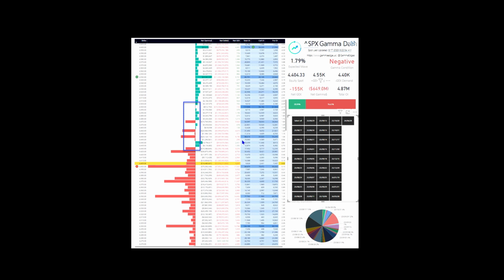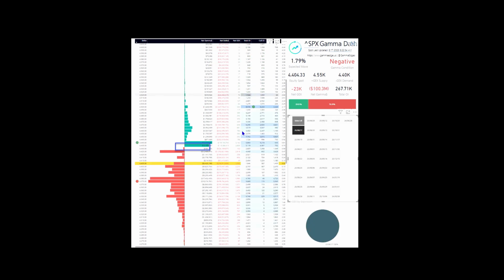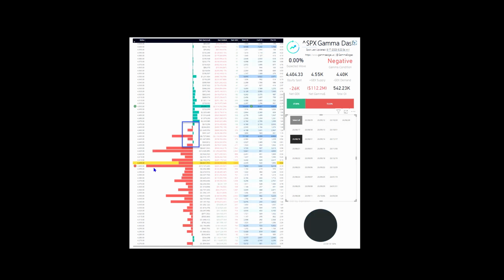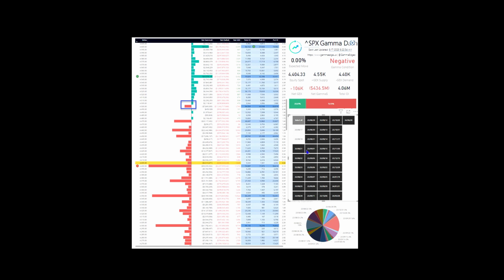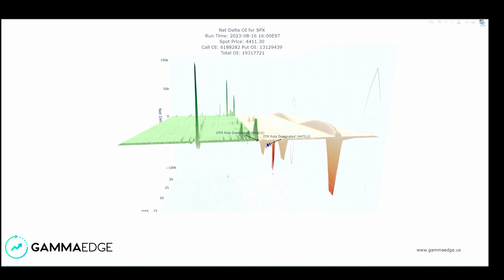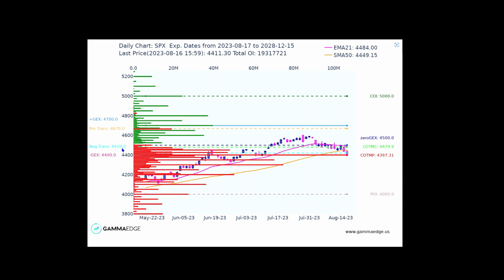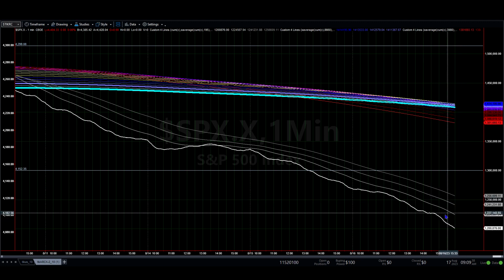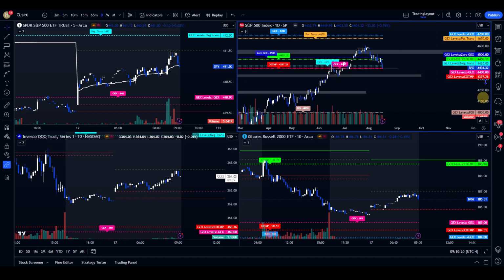DOWNSIDE PRESSURE BUILDING – 4400 KEY SPX LEVEL | Pre Market Strategy Session | August 17, 2023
In today's video:
– we will be analyzing the PBI BMO charts and discussing the tick and market structure;– we will also present a few "if this, then this" scenarios for the PM settle (pay close attention to the 4400 level, as it is extremely important); – we will explain the potential volatility and targets to both the upside and downside.